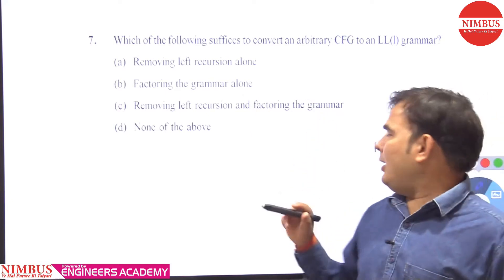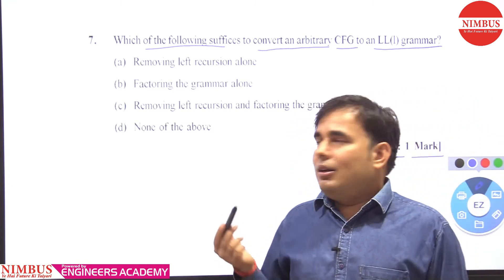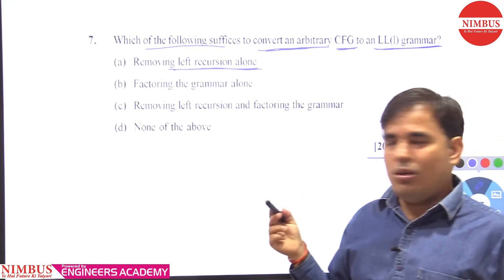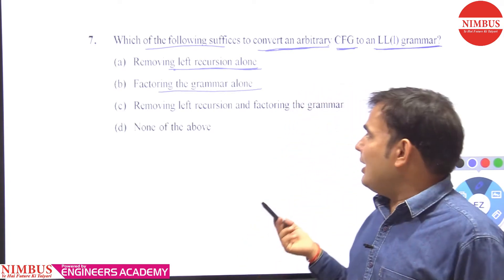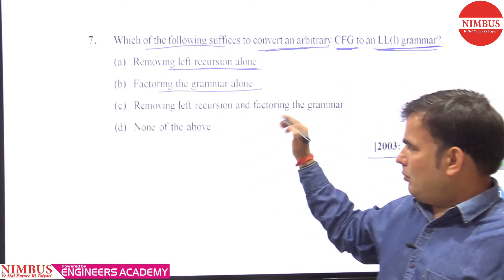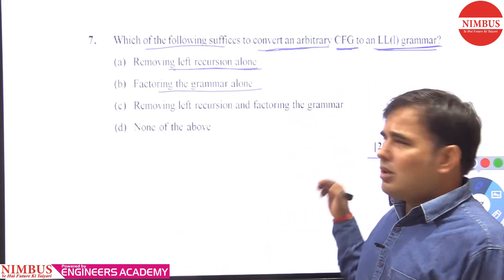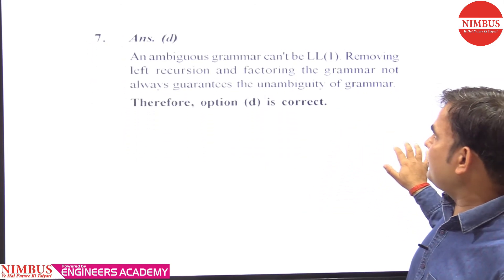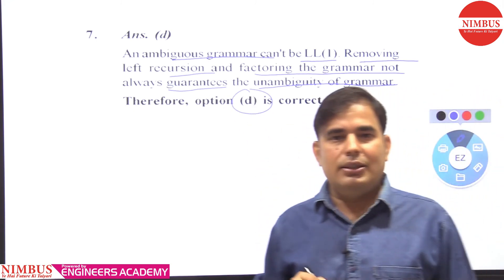Previous Year GATE Questions | Computer Science Engineering | Compiler Design | Qns- 7 | Ch-2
In this video, Mr. Pankaj Mishra has Solved Previous year GATE Question of Computer Science Engineering of Computer Design (Parsing Techniques ).